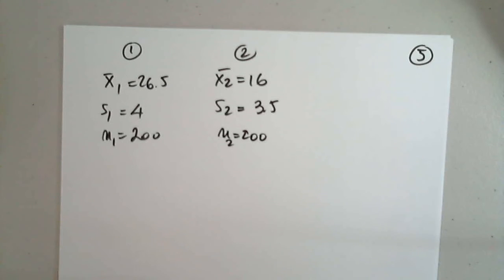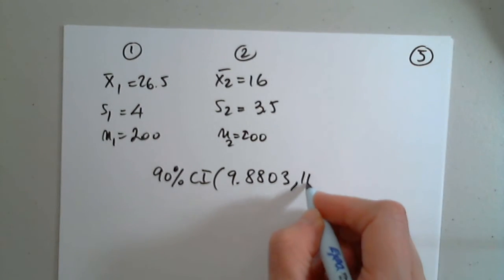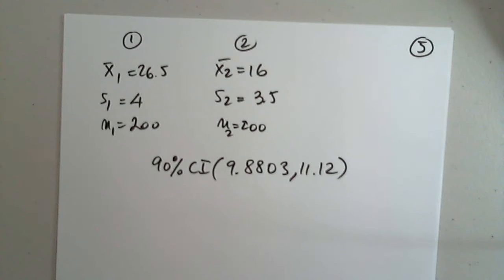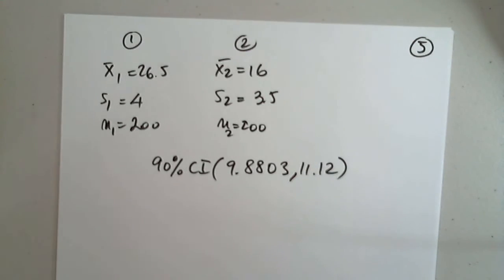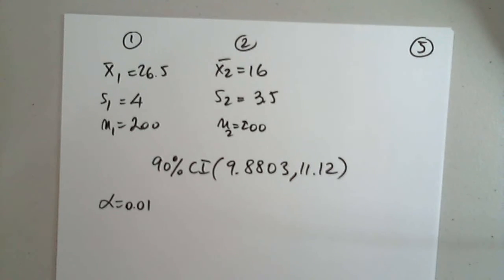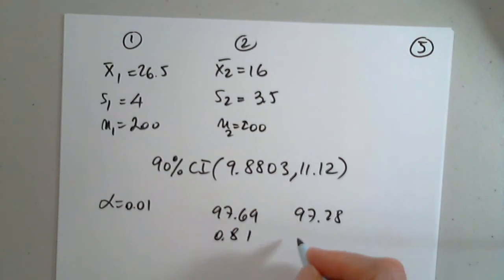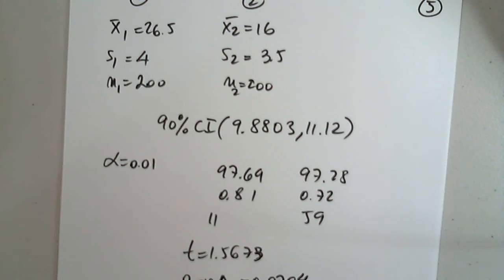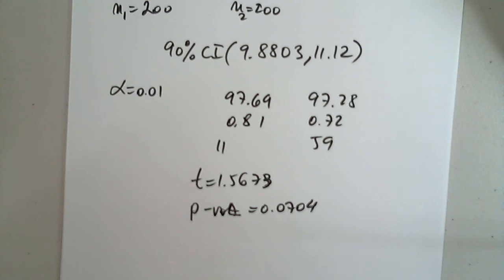MAT 135 CHAPTER 11 PART 4 NOVEMBER 29